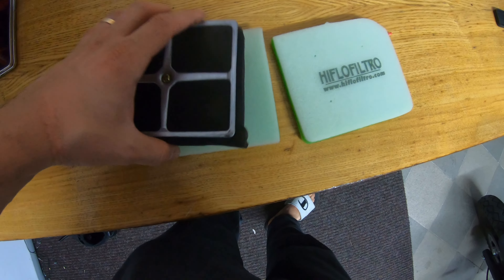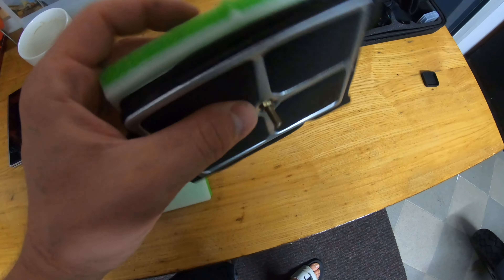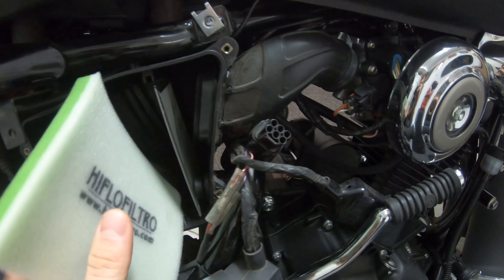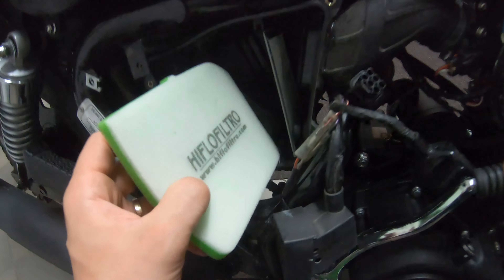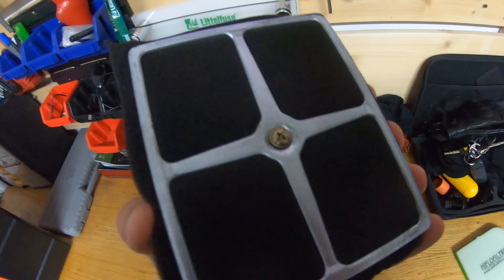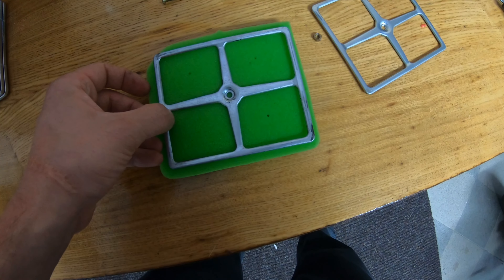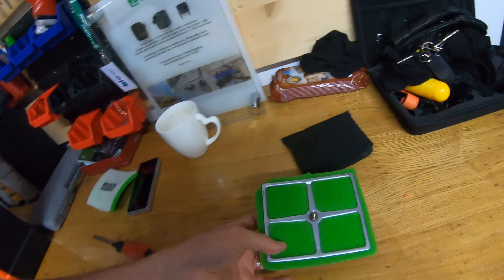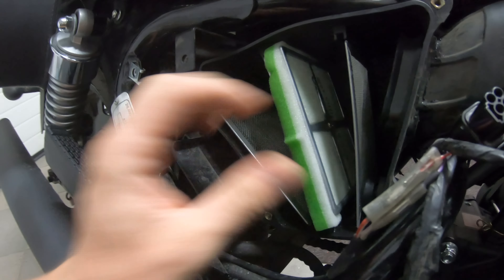Keeway superlight - foam filter change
Changed standard foam filter to Hiflofilter HFA6104 DS on my superlight.
Bike runs well!